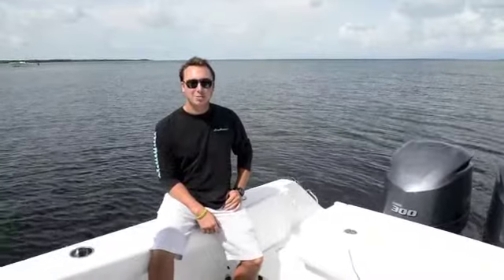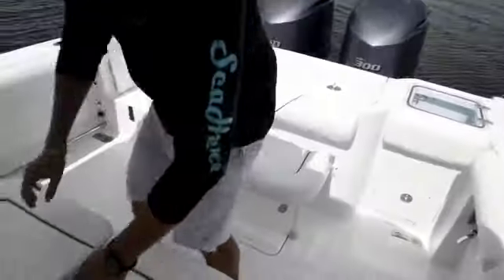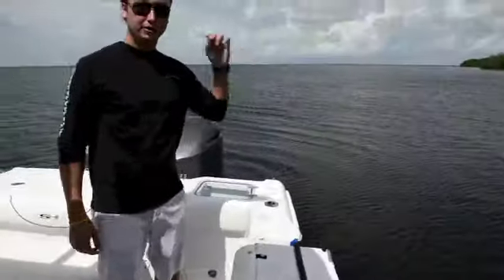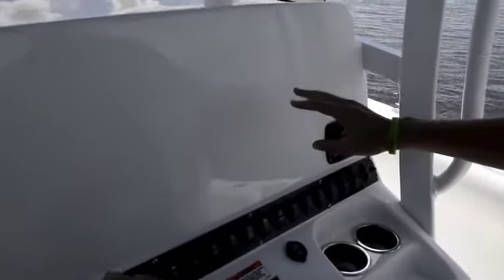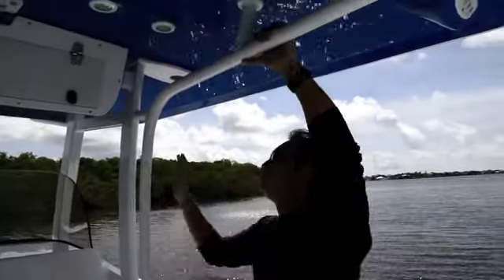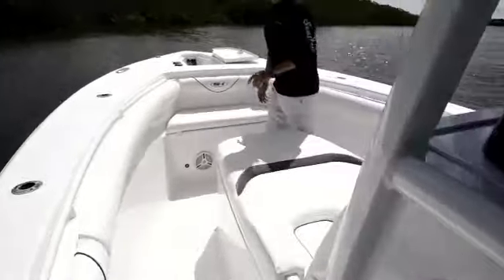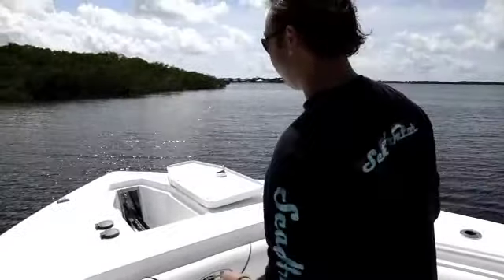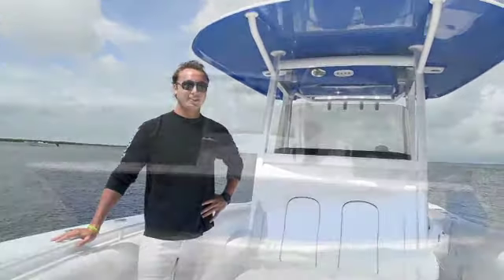2014 Sea Hunt 30 Gamefish at Plantation Boat Mart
2014 Sea Hunt 30ft Center Console - join us for a virtual walk thru of this great new boat from Sea Hunt.

This boat is for sale now at Plantation Boat Mart.  Come in and schedule your sea trial.  1-800-Key-Boat